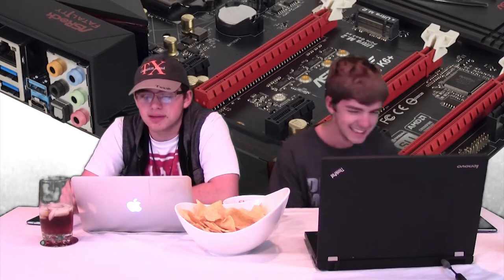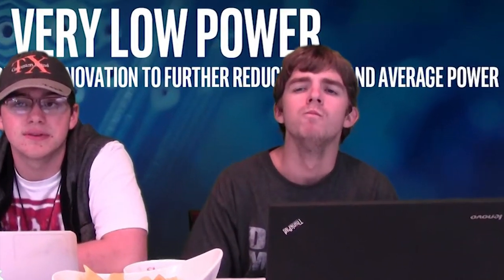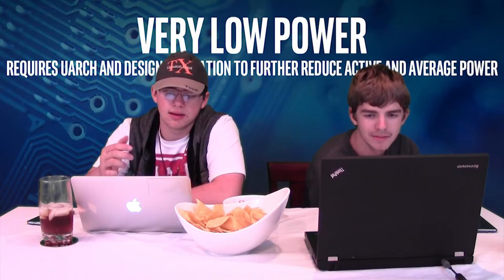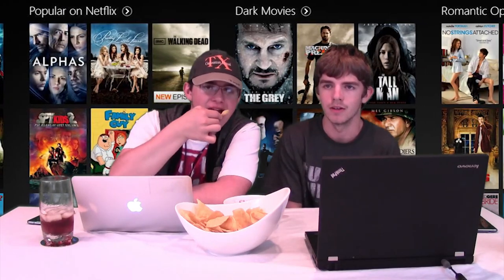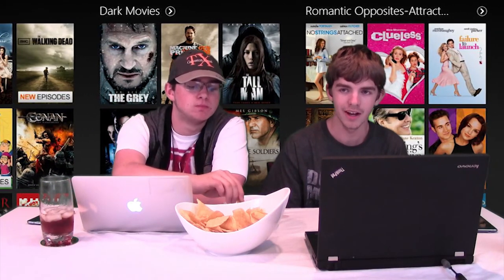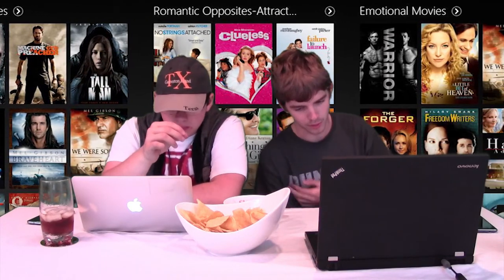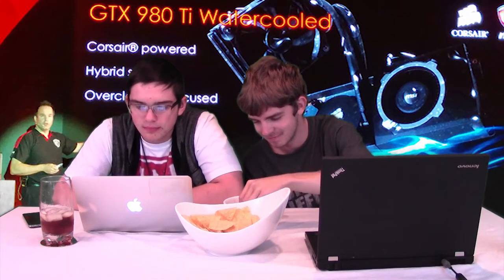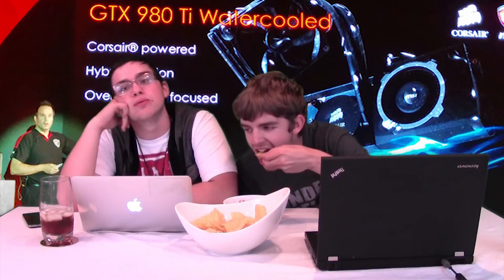Texual Tuesday Ep 1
PSST CLICK HERE
TexualTuesday is a talk show where we talk about the new tech and news that has been released lately
SHOW LINKS
Samsung Gear S2: